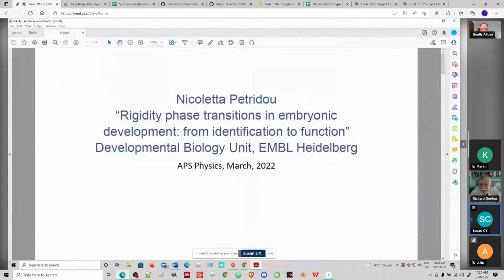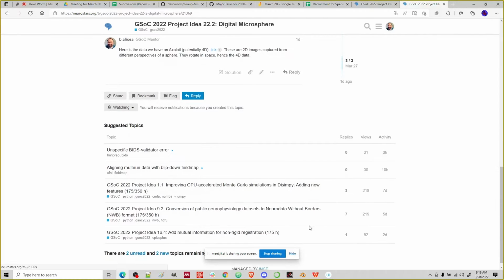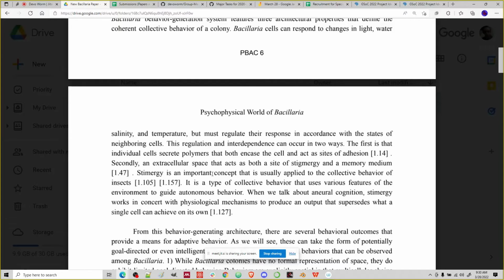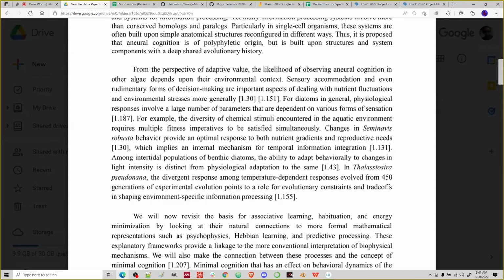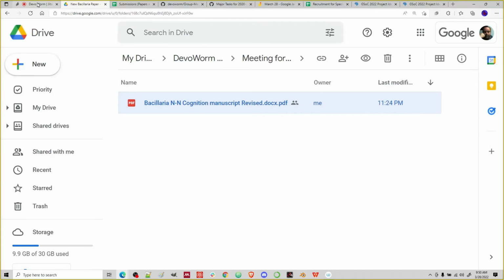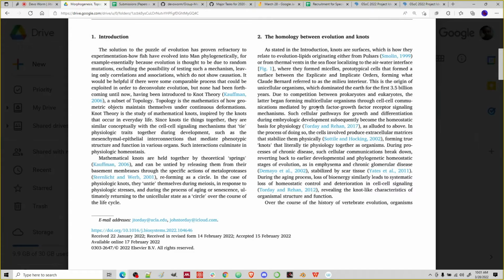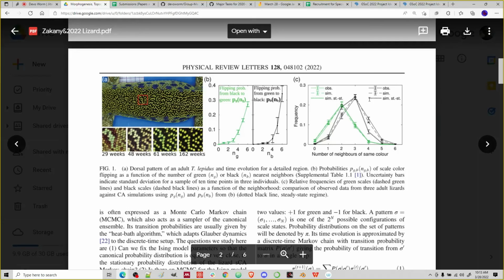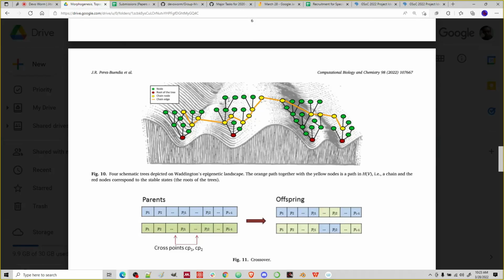DevoWorm #12: Aneural models, soft materials/spherical projections, topological morphogenesis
Update on soft materials and spherical projections of the Axolotl embryo, models of aneural cognition (psychophysics) in diatoms, topological approaches to morphogenesis in development and evolution. Attendees: Susan Crawford-Young, Karan Lohaan, Harikrishna Pillai, ABD, Jiahang Li, Richard Gordon, and Bradly Alicea